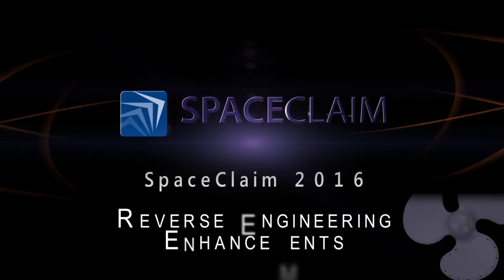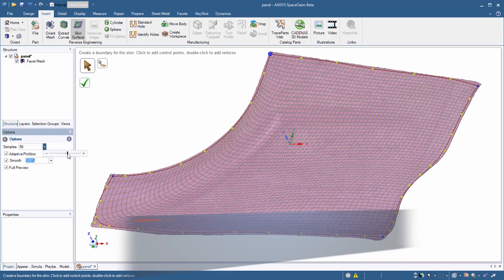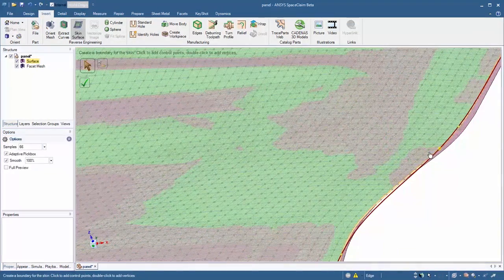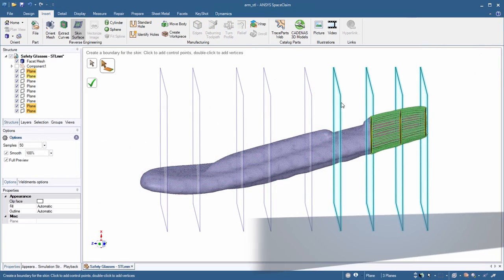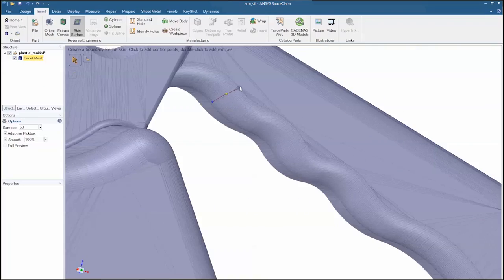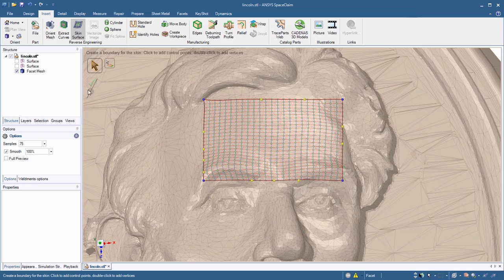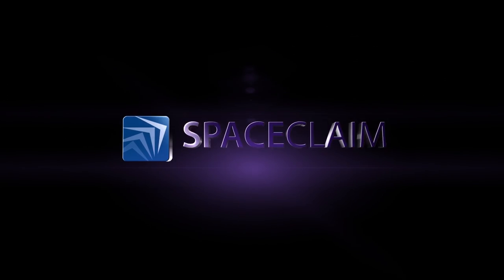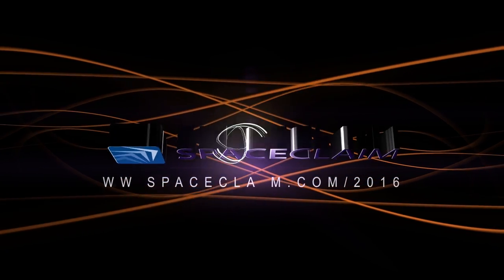SpaceClaim 2016 Software: Reverse Engineering Enhancements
SpaceClaim 2016 software delivers 10x faster 3D modeling than any other tool on the market, whether to design a part, prepare a model for downstream jobs, or reverse engineering an STL File. This video shows reverse engineering enhancements to SpaceClaim 2016 including a New Skin Surface Tool that makes it easy to reverse engineer complex organic shapes.

GoMeasure3D is an authorized distributor of SpaceClaim. The video was created and produced by Ansys.